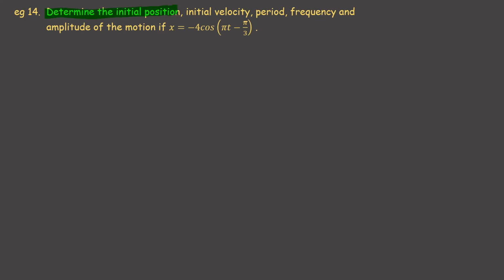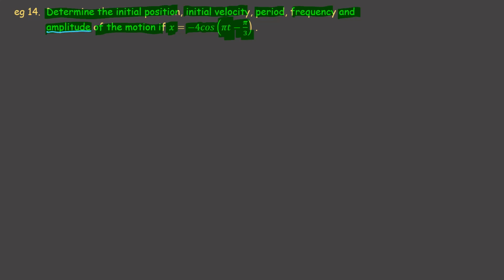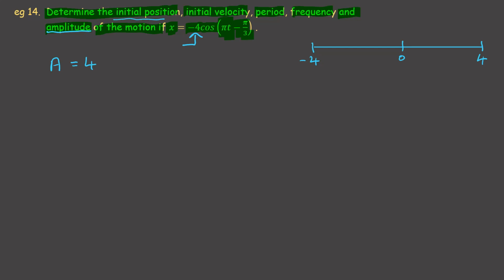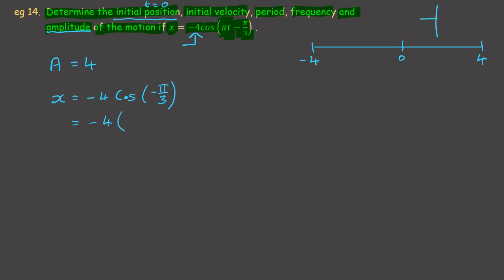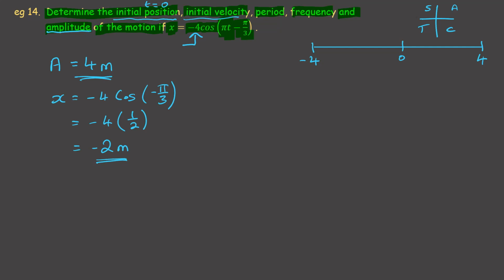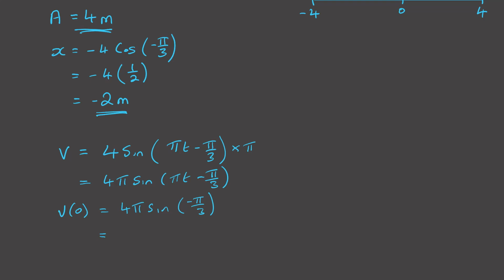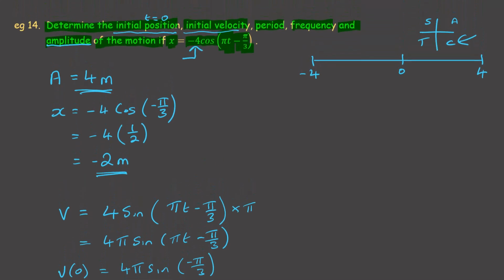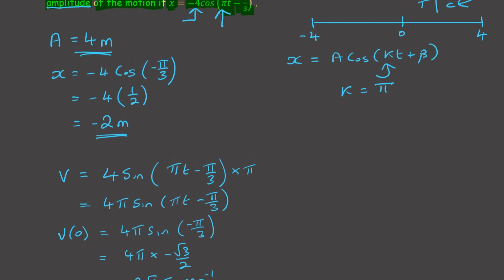Ch 11 Modelling Motion Example 14